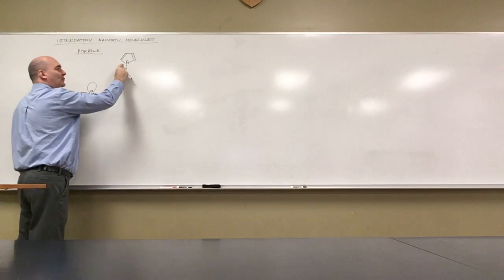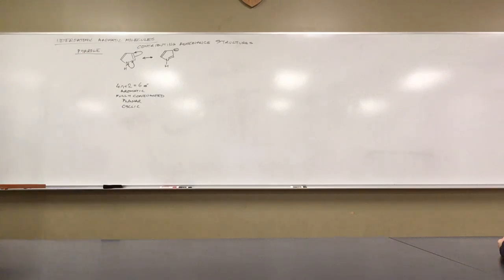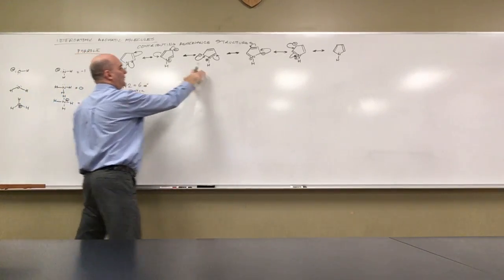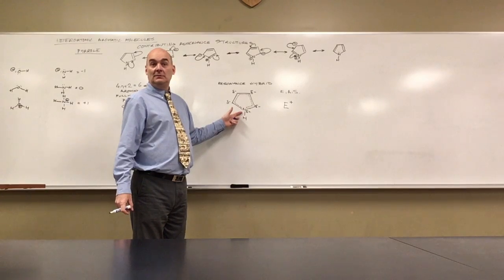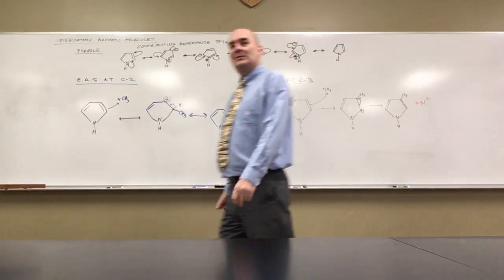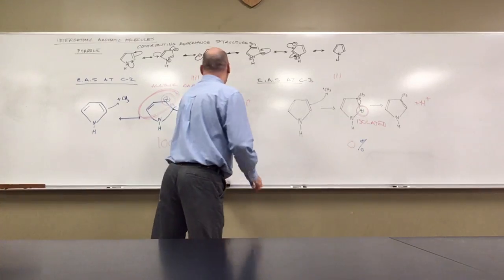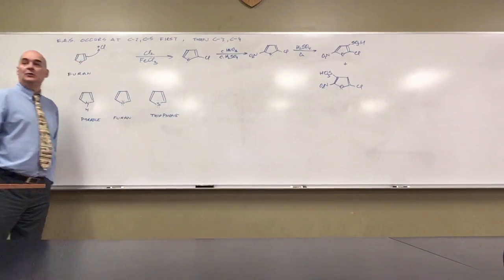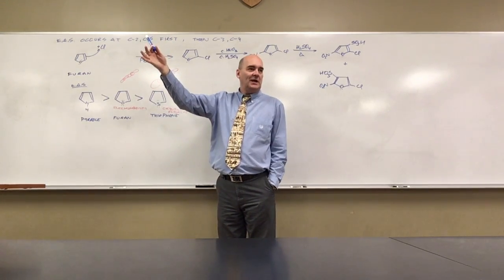CHE 2403: 14. E.A.S at pyrrole, furan and thiophene